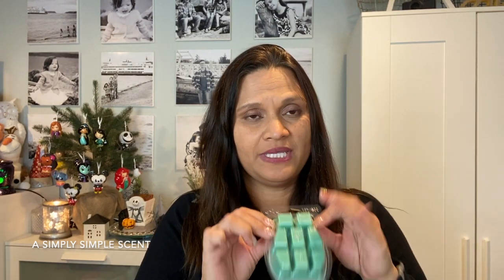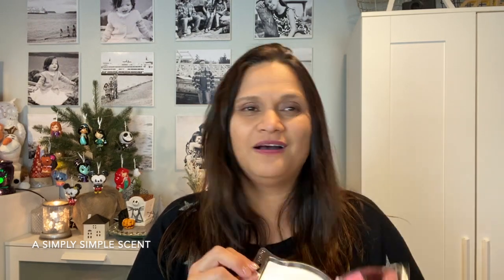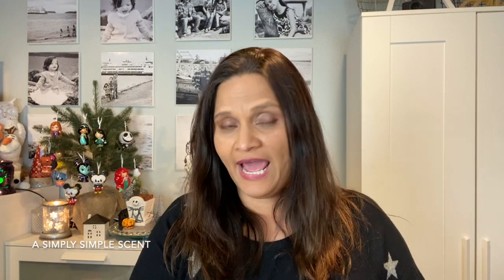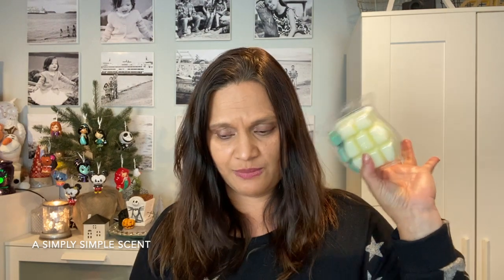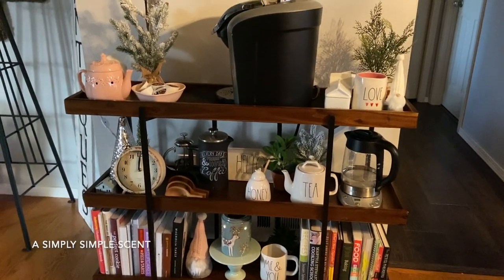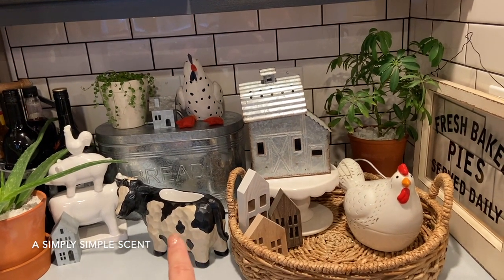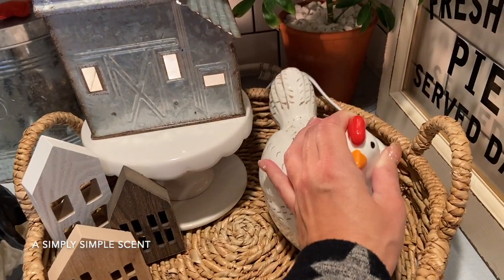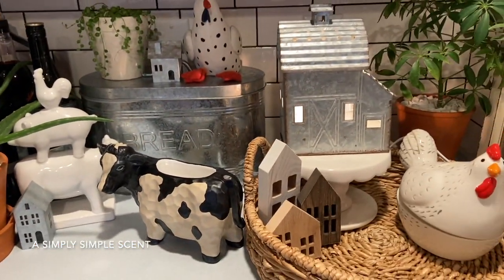SCENTSY Warmers and Scents I Have Been Enjoying | a Simply Simple Scent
Tik Tok aSimplySimpleScent:
aSimplySimpleScent